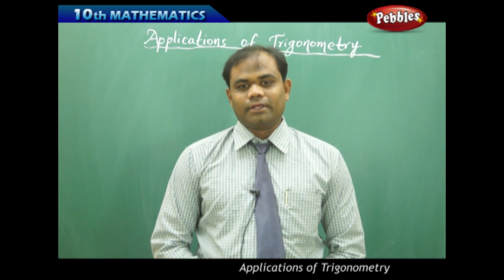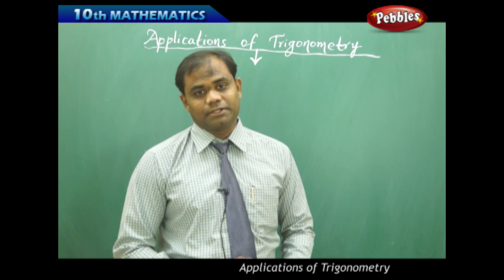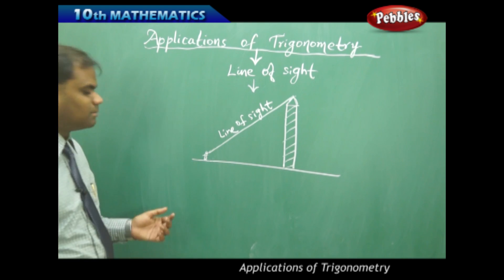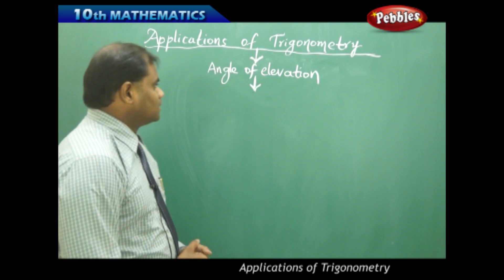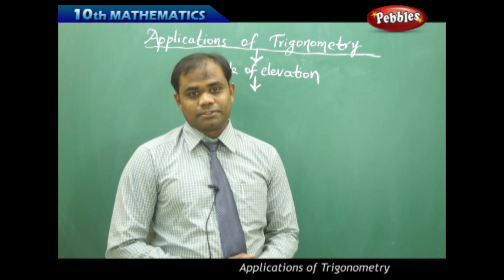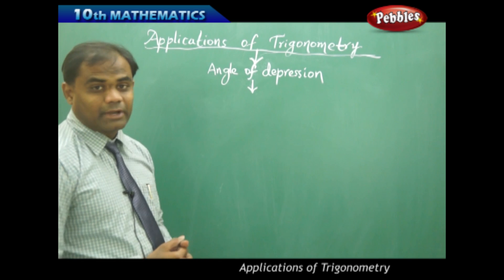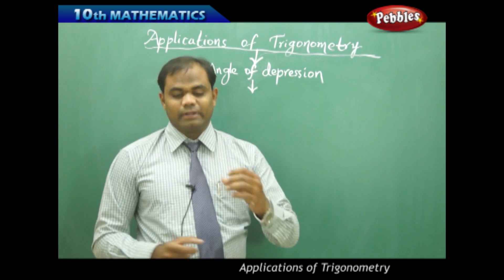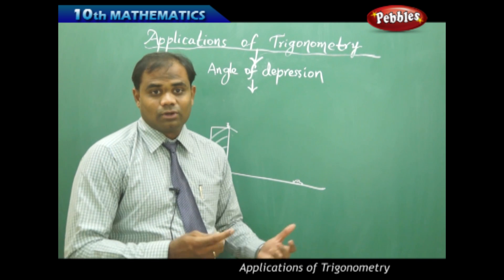Solution for Triangles : Application of Trigonometry | Mathematics | AP&TS